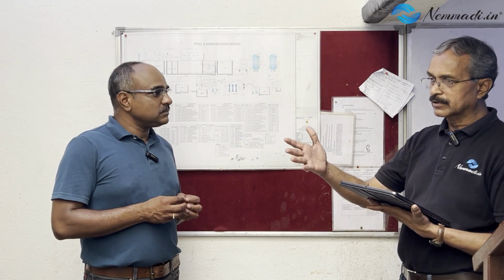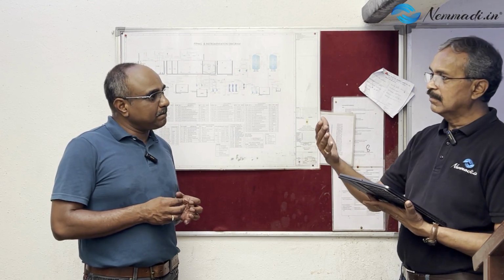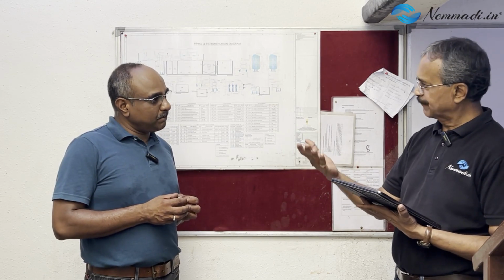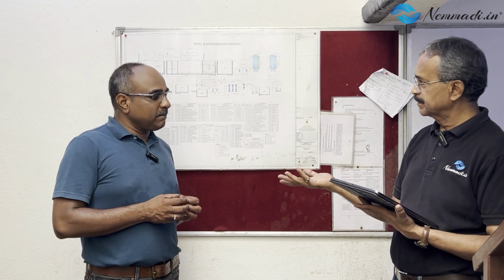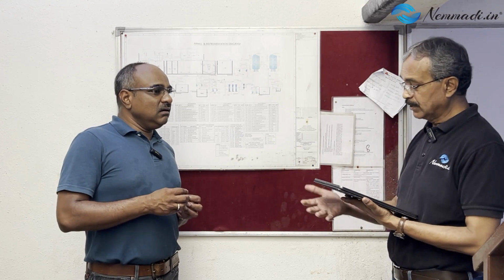Maximising Efficiency in Sewage Treatment Plant during Builder to Society Handover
00:00 Introduction and background
01:45 Basics of an STP
04:15 Inside an STP with NO MALODOUR
05:47 Pain points that RWA MC members face
08:40 Walking down into the guts of the STP
09:35 Difference between sands in use
12:23 Sand filtration unit
14:15 Sludge Recirculation pump
15:59 Biological process
16:43 Approved processes
18:21 Load Shocks

Mr. R Suresha COO Nemmadi.in in conversation with Mr. Aditya Rao CEO of Greentivity

Sewage Treatment Plants (STPs) have become an essential component of modern urban infrastructure, particularly in residential communities. As water scarcity becomes an increasingly pressing global issue, the need for effective wastewater management and sustainable water conservation practices has grown significantly. Here we will explore the various aspects of STPs, their operation and maintenance, and the challenges faced by professionals and residents alike. We will also discuss the crucial process of 'Builder to Society Handover' in the context of STPs. By exploring different processes and technologies, our aim is to provide valuable insights into the world of STPs and their significance in today's rapidly urbanising environment.